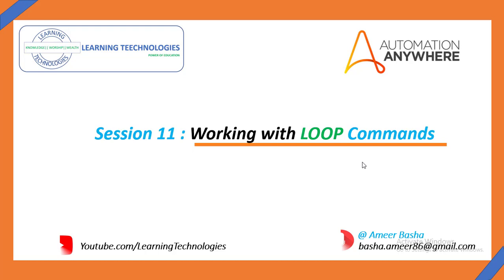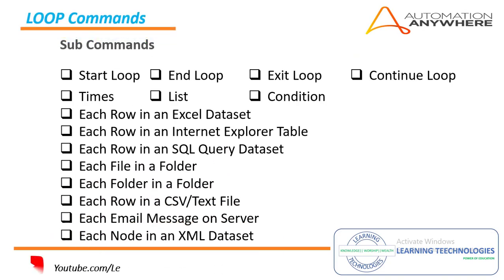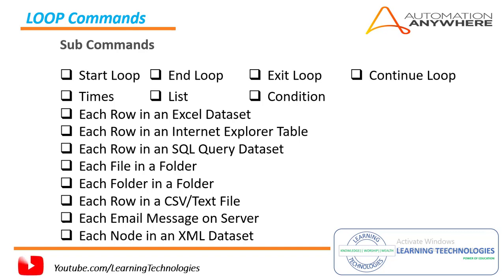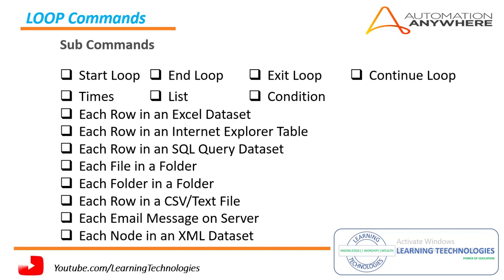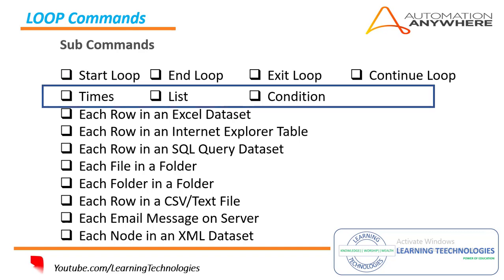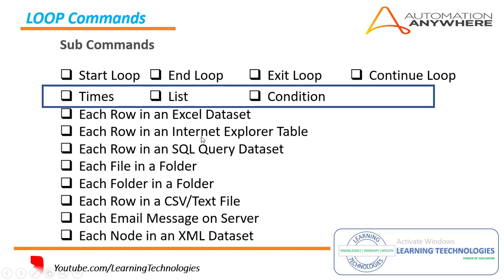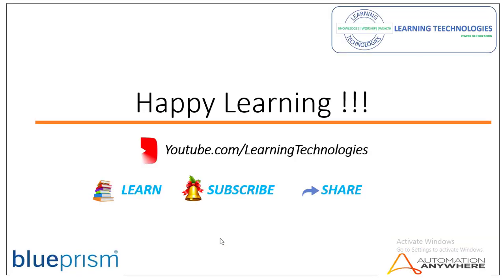Automation Anywhere Tutorials || Session 11 - Working with LOOP Commands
In this session, we will learn about loop subcommands
-- Times
--list
-- condition